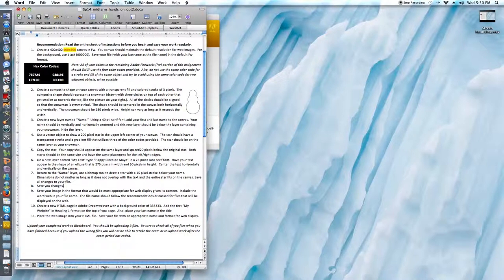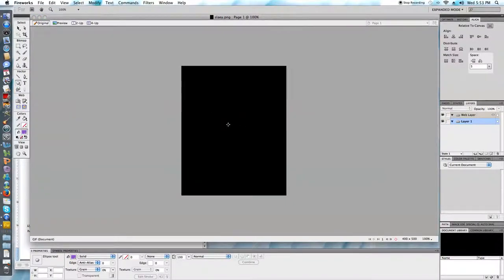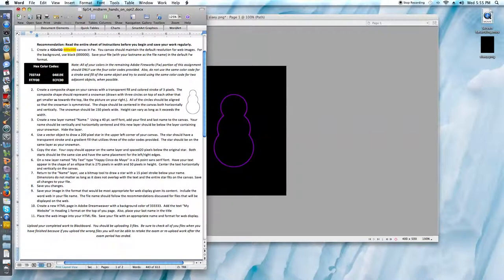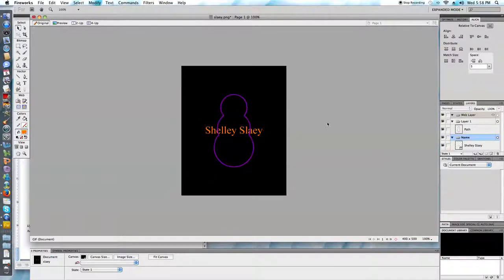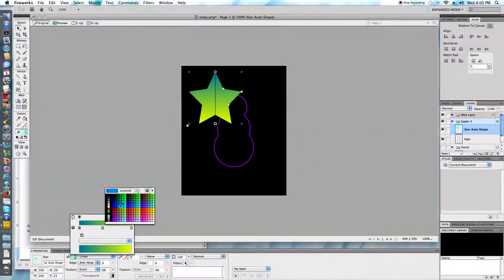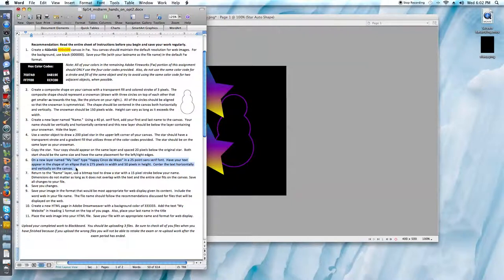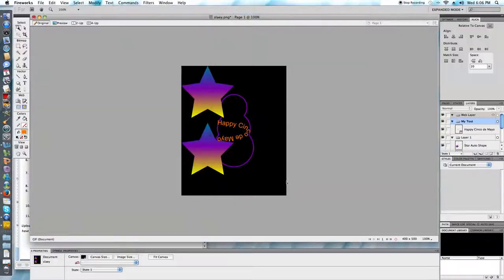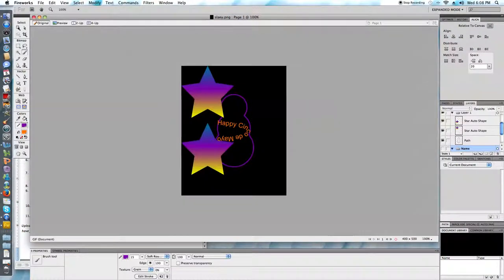Spring 2014 ITE 170 Computer Component Midterm Solution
"Snowman" option